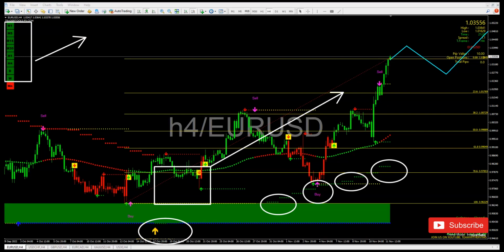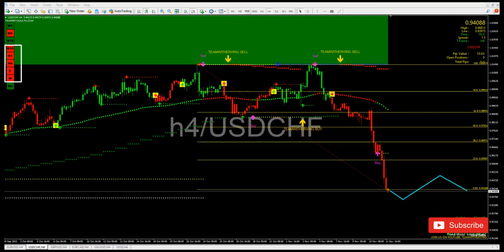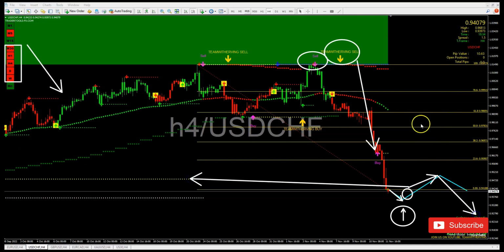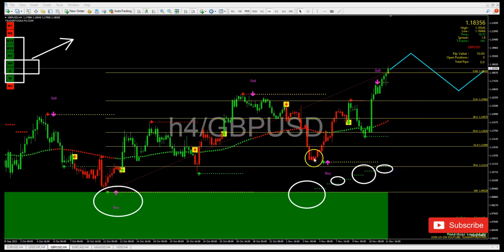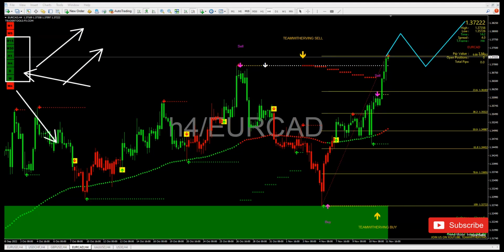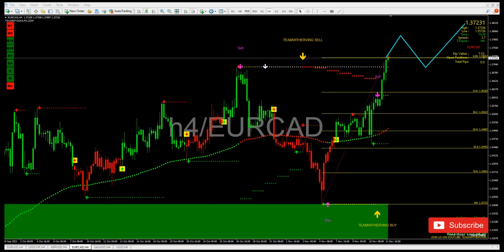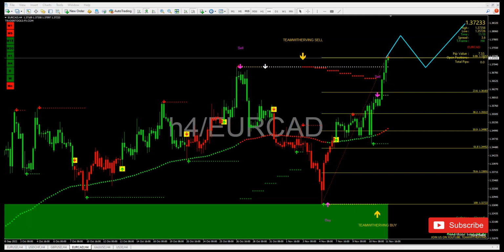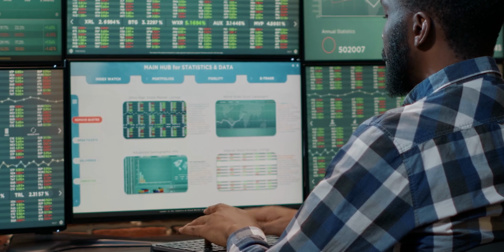The Ultimate Guide To Forex Day Trading (EXPERT INSTANTLY)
To succeed in "Forex Trading," you must set goals and be positive, patient, focused, and persistent toward your goals.​

This video presents forex day trading technical analysis chart patterns:

 In this video we show you the TeamWithERVING advanced chart patterns trading strategy. Chart patterns are used by many traders but are often used incorrectly. We combine all concepts from our past videos SO MAKE SURE YOU WATCH ALL OUR VIDEOS TO GET CAUGHT UP
discover more about The Ultimate Guide to Forex day trading (EXPERT INSTANTLY) you must visit: ?

Our video is all about "The Ultimate Guide to Forex day trading (EXPERT INSTANTLY)" topic valuable information but we   try to cover the following subjects:
- the fed just flipped the market urgent changes expalined
-how to analyze forex candlestick charts like a pro beginners guide
continuation chart patterns,
review The Ultimate Guide to Forex day trading (EXPERT INSTANTLY),
Day Trading The Ultimate Guide to Forex day trading (EXPERT INSTANTLY),
candlestick patterns trading strategy,
chart patterns for intraday trading,
chart patterns in the stock market,

The Ultimate Guide to Forex day trading (EXPERT INSTANTLY) is a trending topic and I tried to create a YouTube video around this topic
The Ultimate Guide to Forex day trading (EXPERT INSTANTLY) topic is showcased in numerous videos, however, we attempted to provide you with the most effective information in a short and easy-to-understand video. @TeamWithERVING

 Thanks for viewing this video clip regarding The Ultimate Guide to Forex day trading (EXPERT INSTANTLY) @TeamWithERVING we wish that you liked our video and you got a great deal from it.

Learn how to trade forex trading "foreign exchange."
how to trade forex trading
a super easy way to trade forex trading
Team with Erving Forex trading foreign exchange
ULTIMATE Ichimoku Cloud Trading Strategy (PRO INSTANTLY)

I observed a lack of relevant information when I searched for details on technical forex trading analysis chart patterns. How to start forex analysis | weekly Forex trading for beginners | Forex Trading Strategy, however, is a subject that I know.

Risk warning: Trading foreign exchange and futures on margin carries a high level of risk and may not be suitable for all investors. The high degree of leverage can work against you and to your advantage. Before investing in foreign exchange or futures, you should carefully consider your investment objectives, experience level, and risk appetite. You could sustain a loss of some or all of your initial investment; therefore, you should not invest money you cannot afford to lose. You should be aware of all the risks associated with foreign exchange and futures trading and consult with an independent financial advisor if you have any doubts.

 live trading
live forex trading
stock
forex 2023

This video will teach you everything you need to know about forex day trading.
From the basics of forex trading to advanced strategies, we're going to cover everything
you need to know in this ultimate guide to forex day trading.

If you're looking to start trading stocks and currencies live, then this video is for you! We'll teach you the basics of forex trading so that you can start making profits right away. We'll also give you advice on how to live trade forex so that you can make the most of the opportunities that arise in the market!

So if you're ready to get started in the world of forex trading, then watch this video and learn everything you